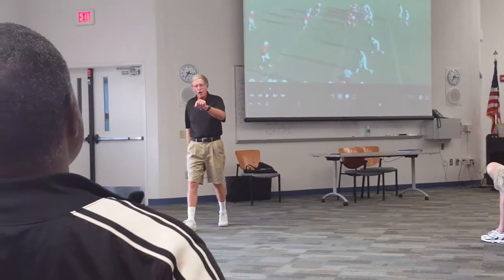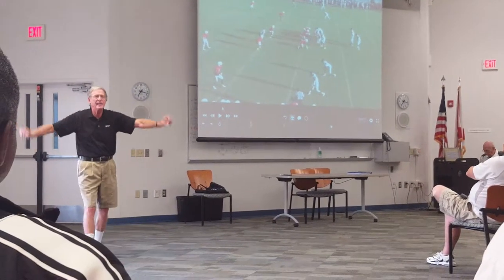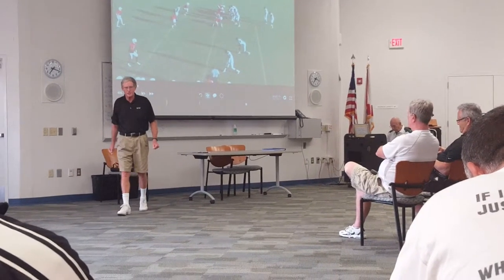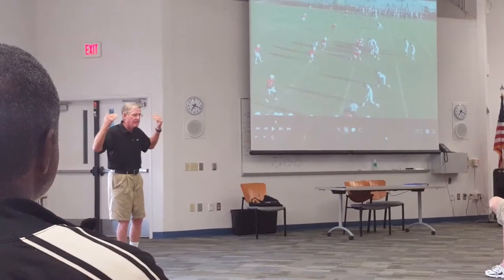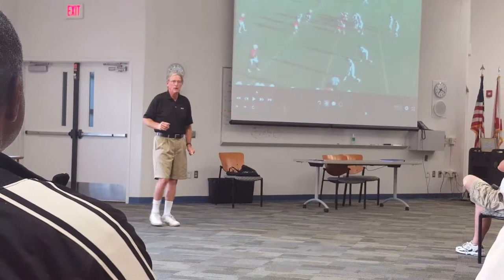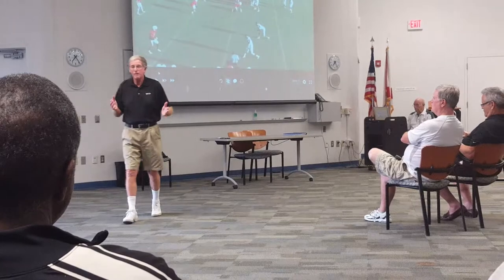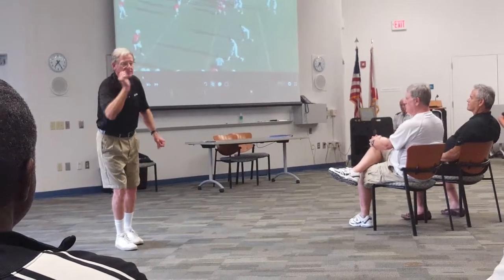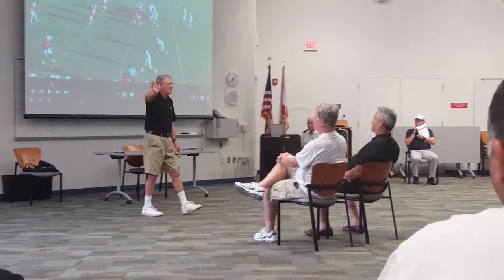BFOA Tommy James 6/13/16 reviews Definitions potpourri & gives play of the day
BFOA Rules Mechanical Intepreter